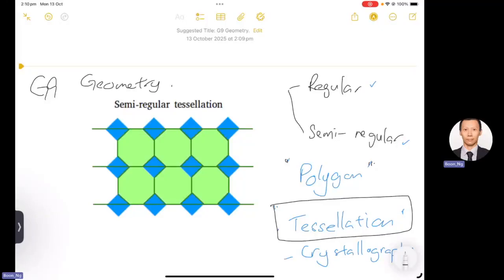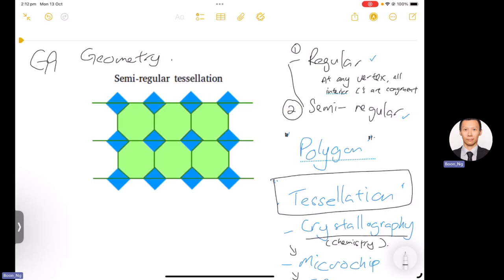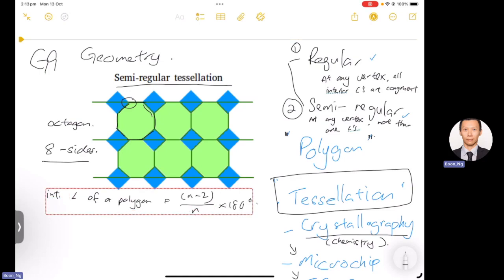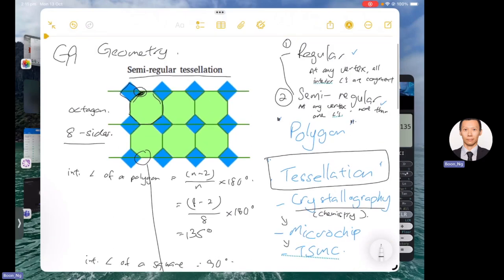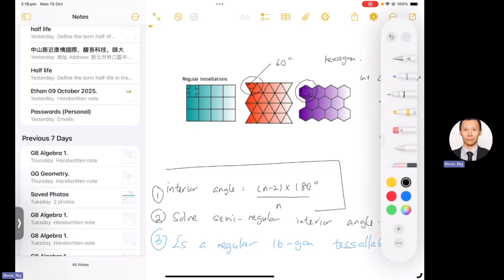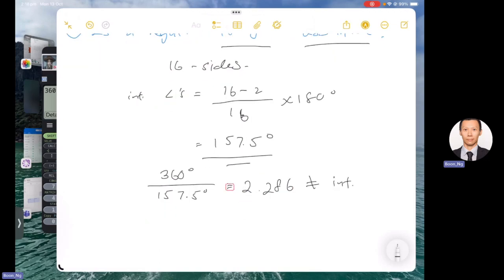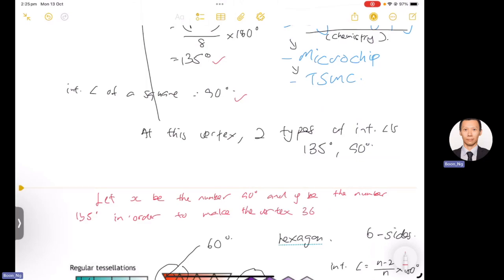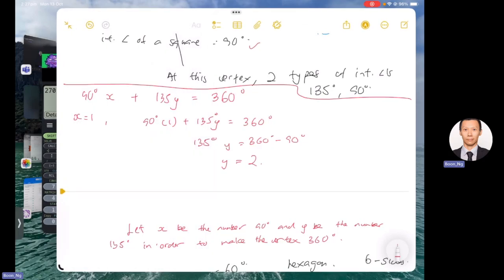G9 Geometry - Tessellation, regular, semi-regular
McGraw Hill Textbook - Reveal Geometry
Section 4.5
How to use transformations to classify tesselations and identify figures that tessellate the plane

semi-regular